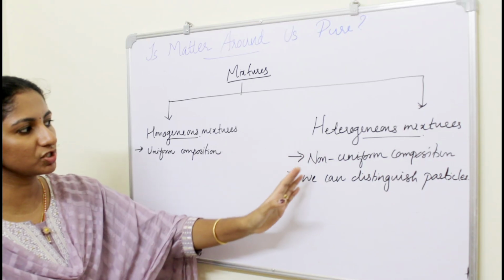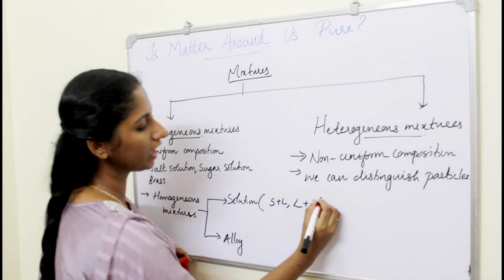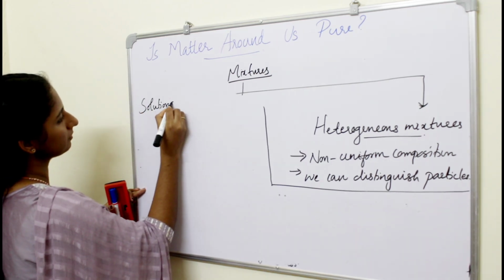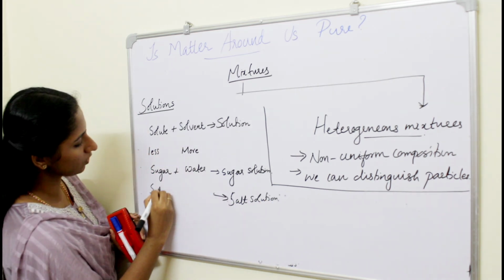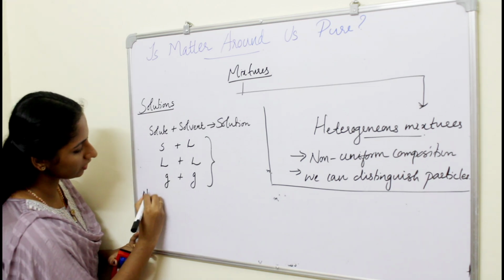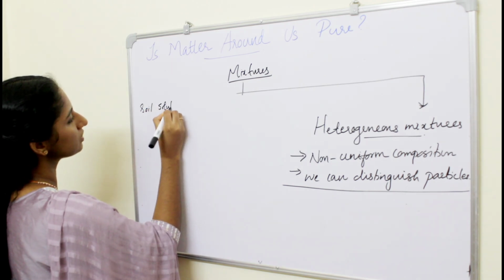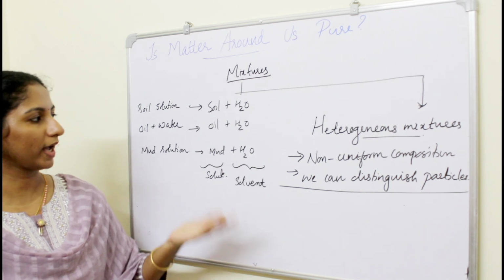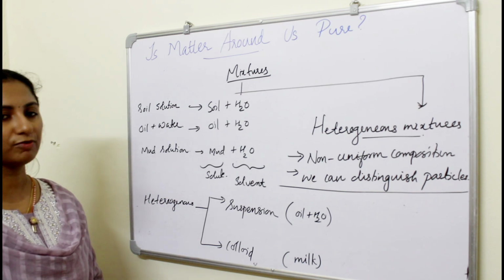Class 9 chemistry (chapter: is matter around us pure?) part 2